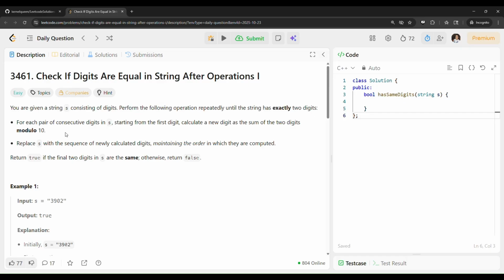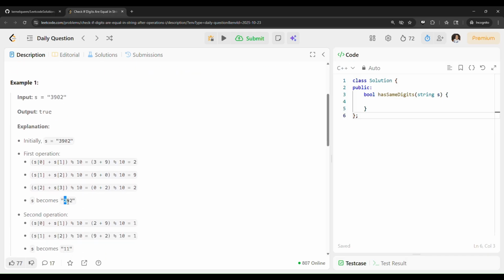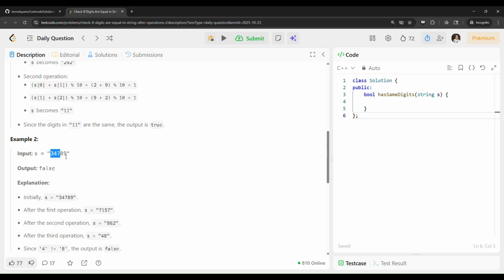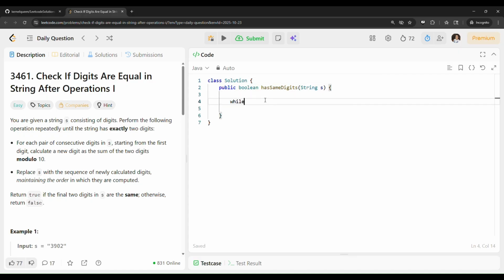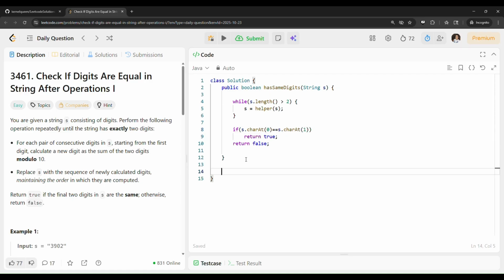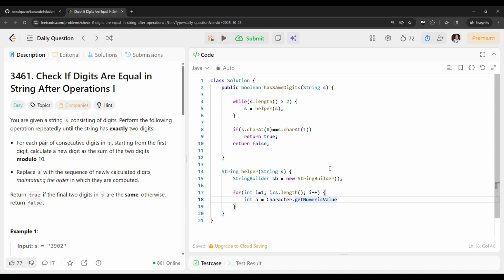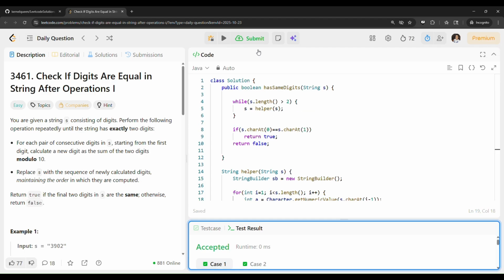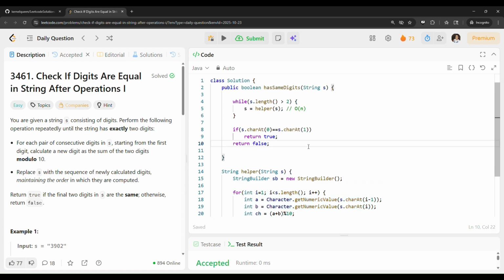Check If Digits Are Equal in String After Operations I Leetcode 3461 Java English Explanation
🧠 Solution Approach:

The solution repeatedly transforms the given numeric string by replacing each pair of adjacent digits with their sum modulo 10, using the helper function. This process continues until only two digits remain. Finally, it checks if the last two digits are the same — if yes, it returns true; otherwise, false.

⏱️ Time and Space Complexity:

Time Complexity: O(n²) — Each iteration reduces the string size by one, and each helper call takes O(n).

Space Complexity: O(n) — Due to the creation of new strings in each step.